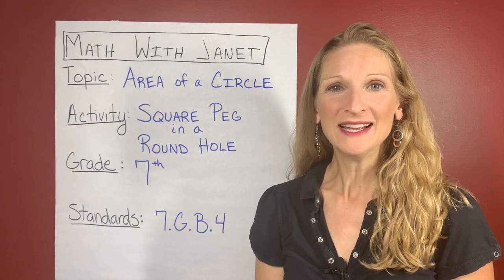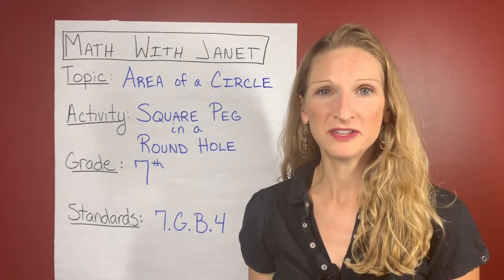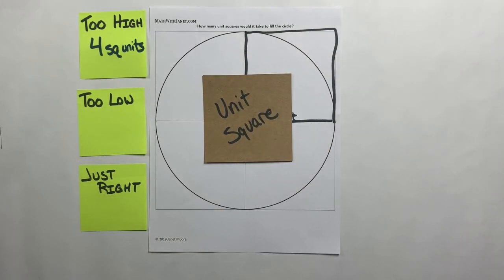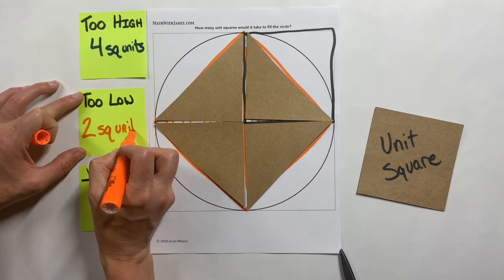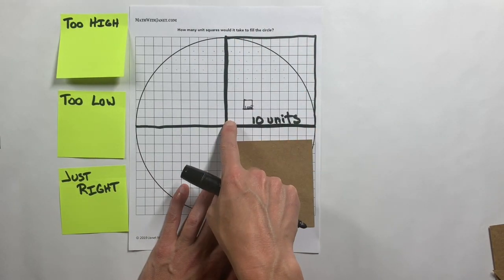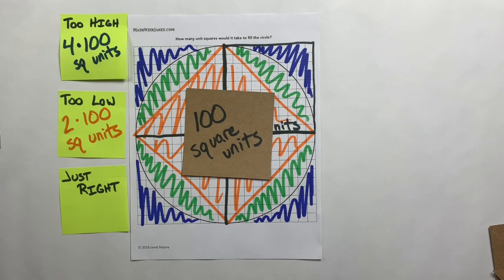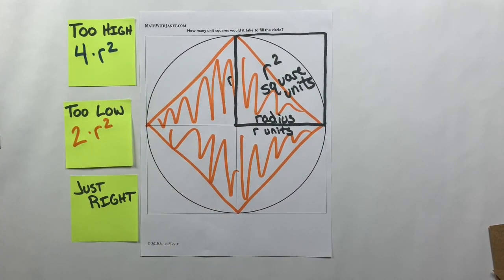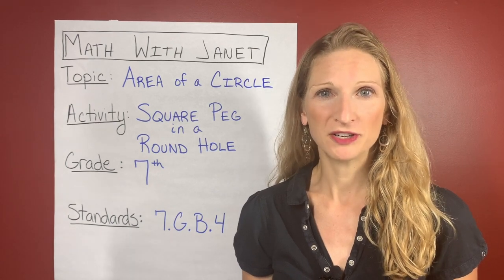Math With Janet: Square Peg Round Hole (Part1) 7GB4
Students will unitize the concept of r-squared in order to approximate the area of a circle using the circle's radius.